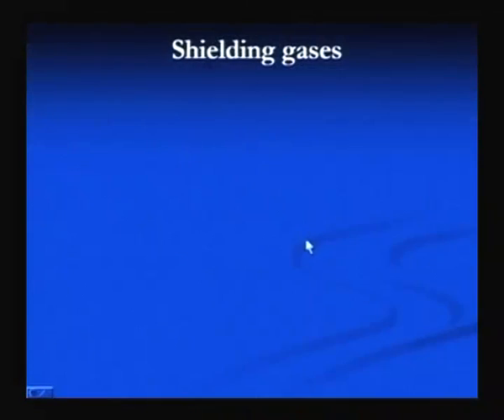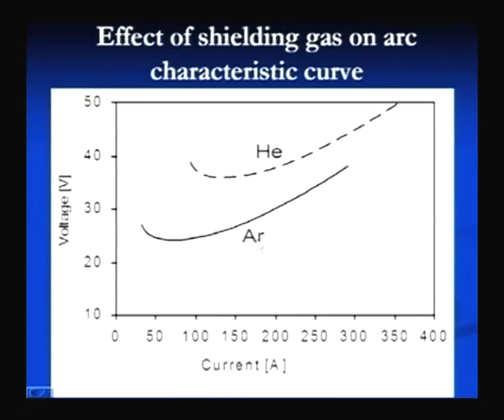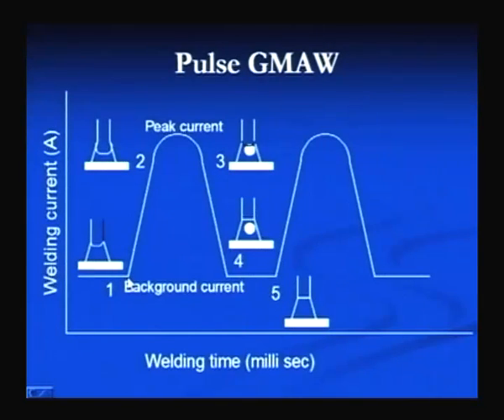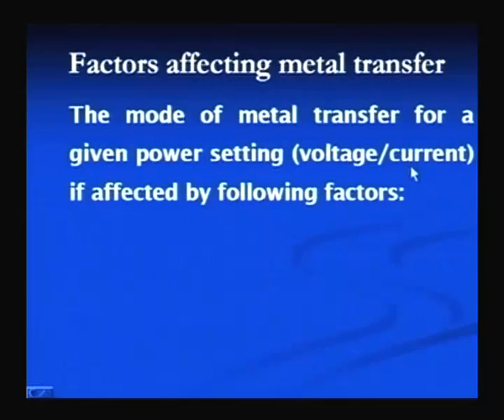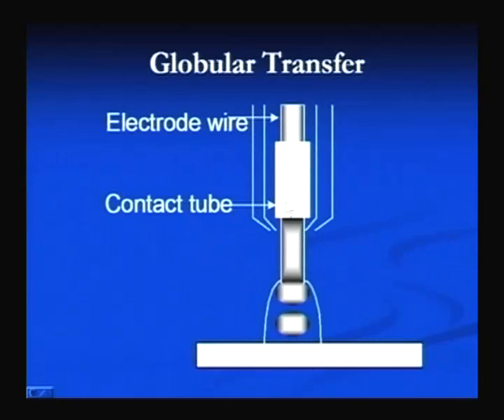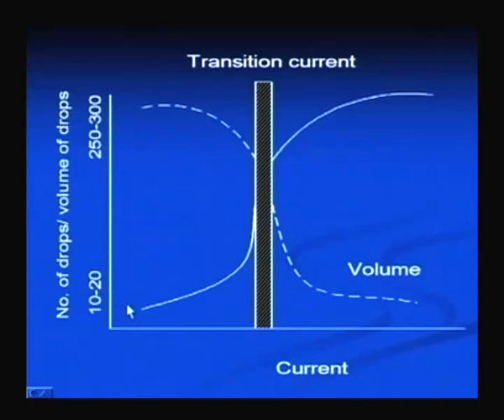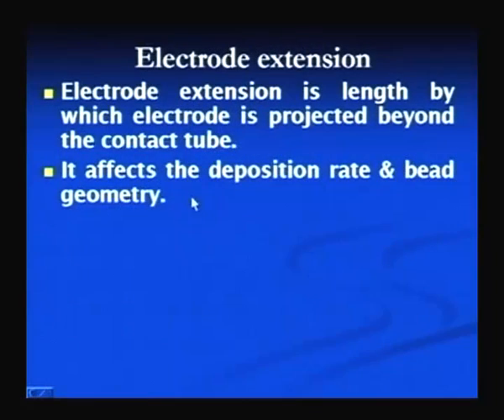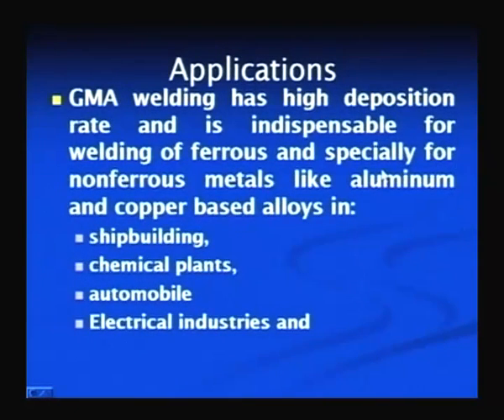Mod-3 Lec-9 Gas Metal Arc Welding